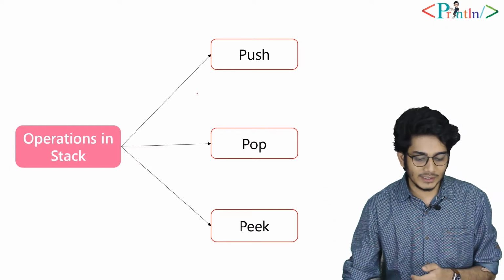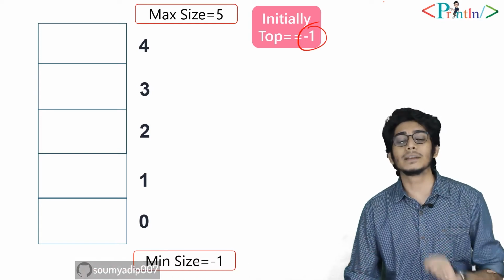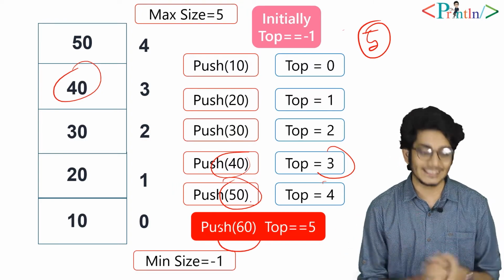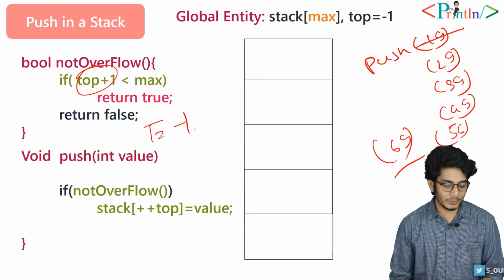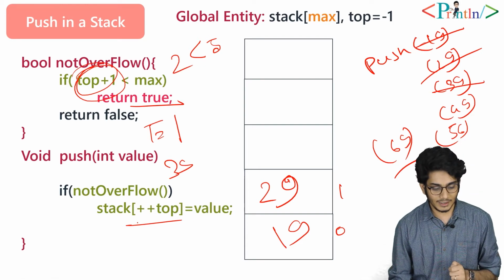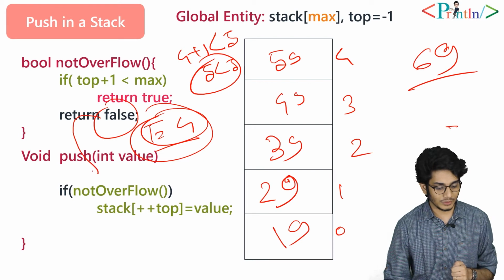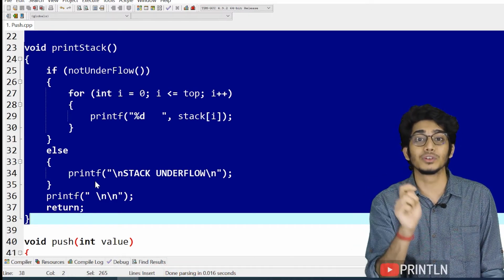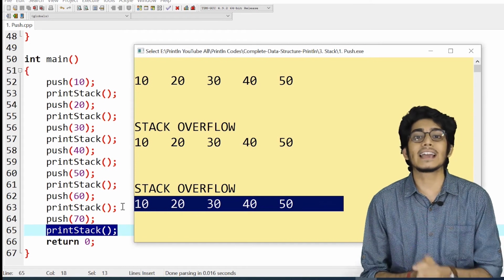#6.2 Push Operation in Stack | with Coding | Data Structure | Println